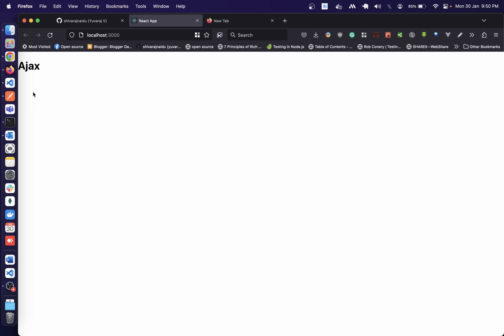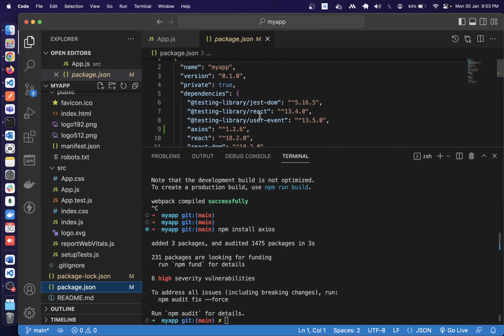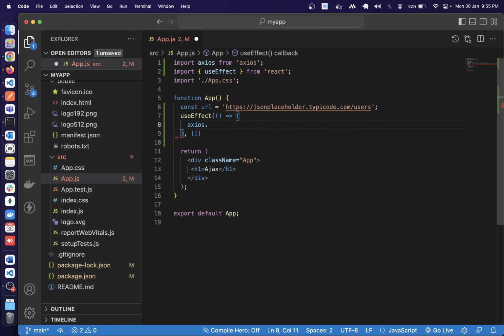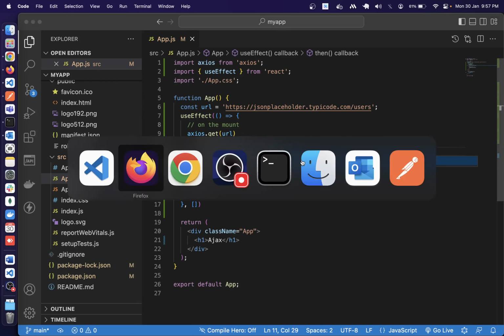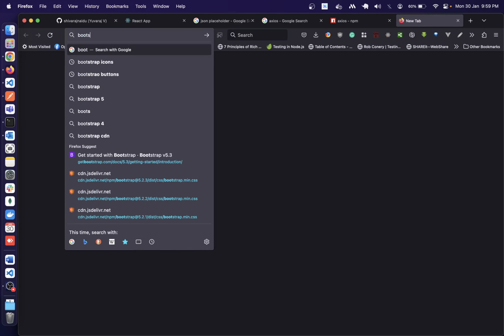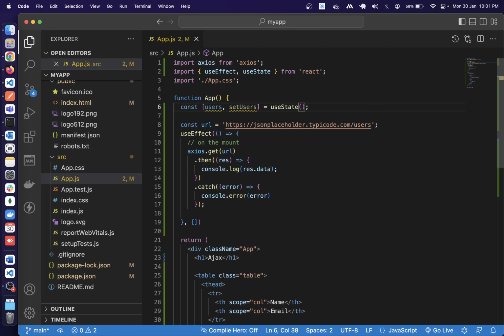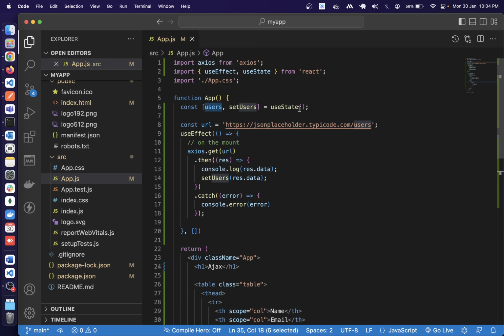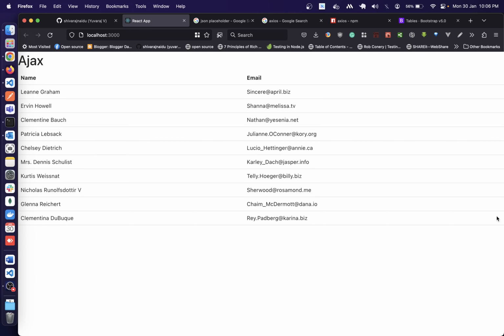Making Ajax calls in React 2023-01-30 (Telugu)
Explained how to make API calls in React with a simple example...